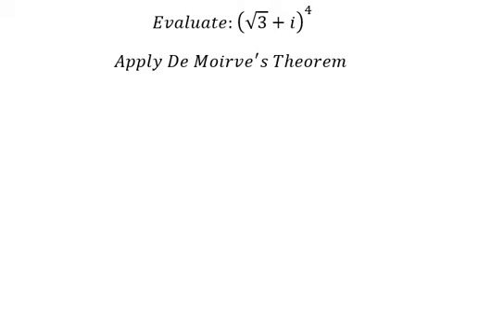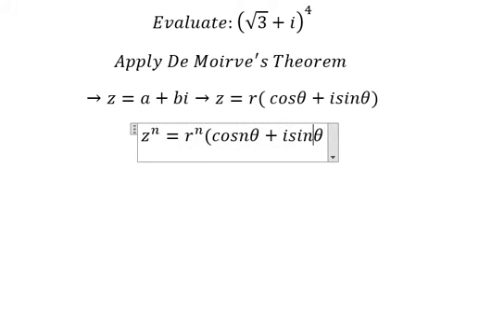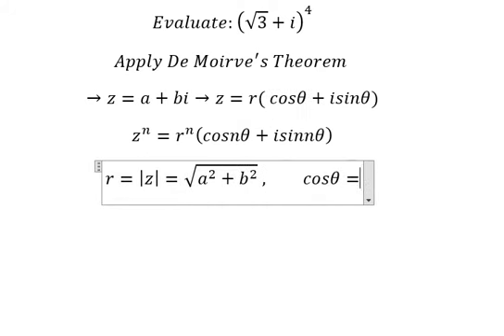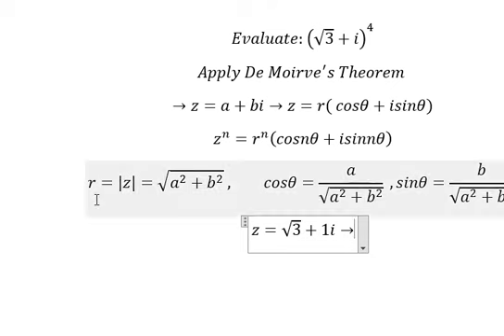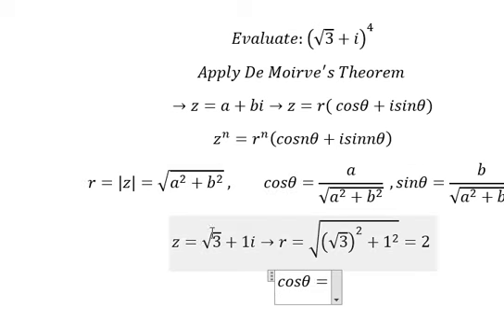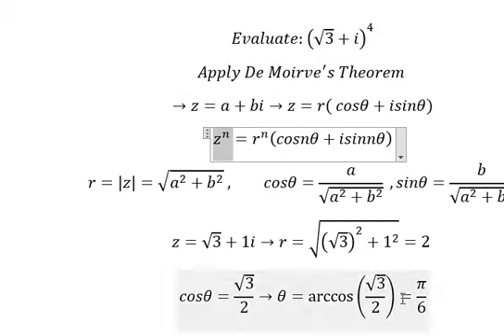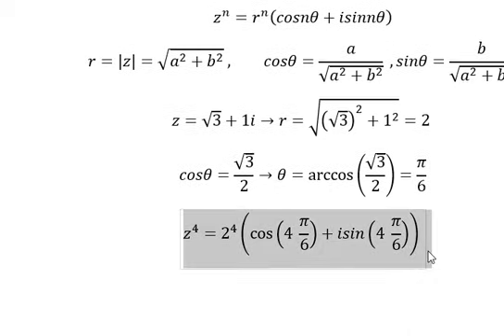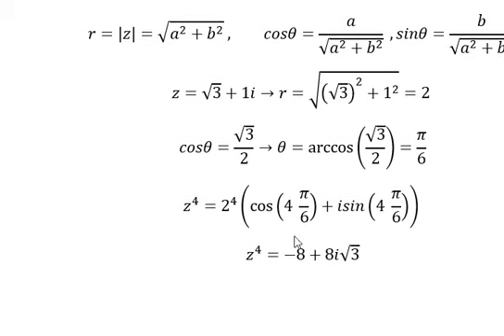Calculus Help: Complex Numbers - De Moirve's Theorem - Evaluate: (√3+i)^4 - Techniques